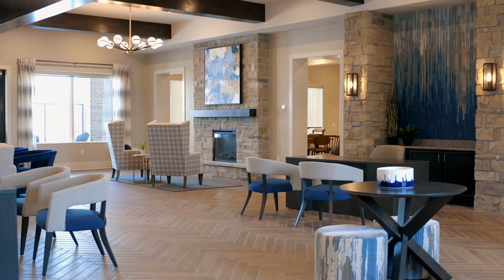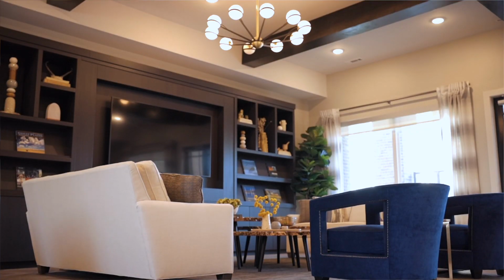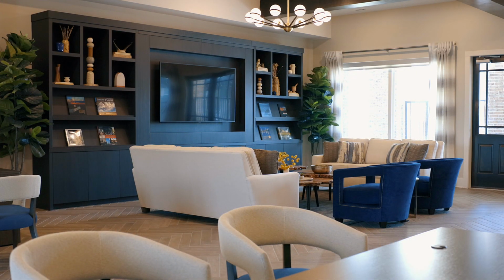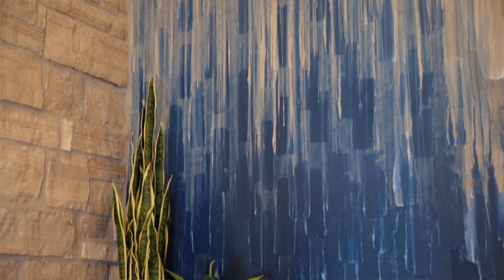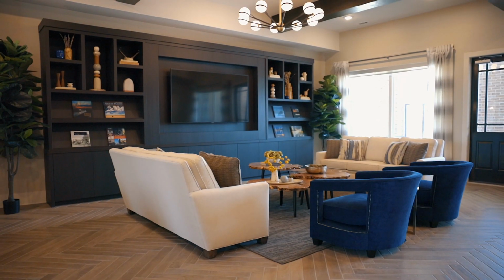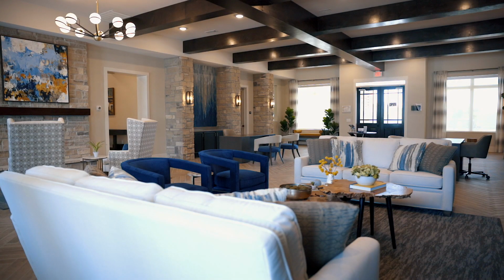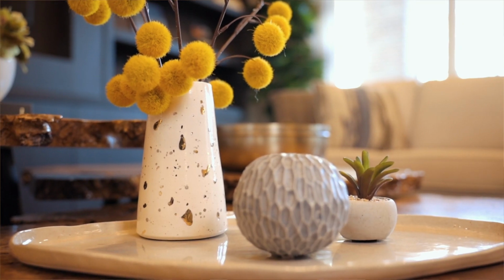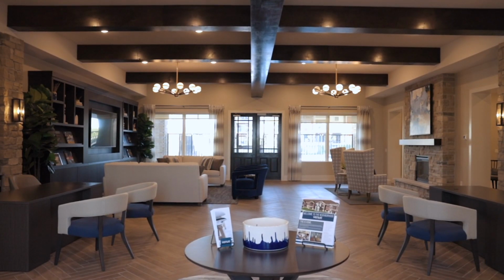The Heartland Interior Design: The Venue at Werner Park - Interior Design Tour - Part 1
Thank you for exploring the first part of the Clubhouse at the Venue at Werner Park on this interior design tour. We hope you enjoyed learning more about why the design decisions were made. It was fun showing you the "behind the scenes" or the creation of the space.

A HUGE PART OF THIS DESIGN THAT I FORGOT TO MENTION: was WHY we chose to highlight Nebraska. The client's sole request was that the space "look like Nebraska." Thus, that is why we incorporated the colors from the Nebraska state flag, and why we used so many local craftsmen and artisans.

It transitions to a more bright and colorful aesthetic and we think you will love it!

Our process is broken down into 7 phases of design.